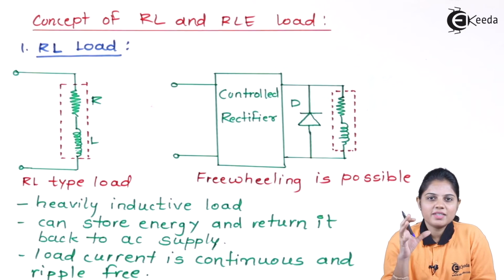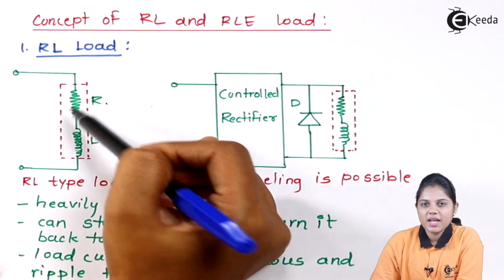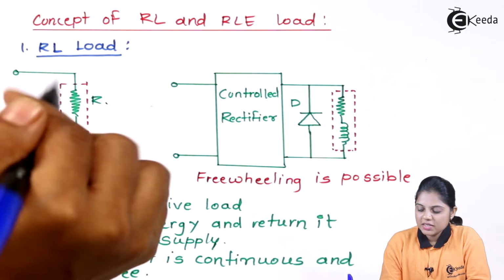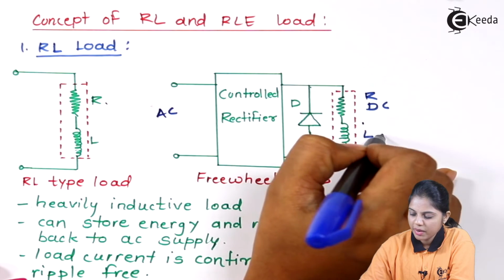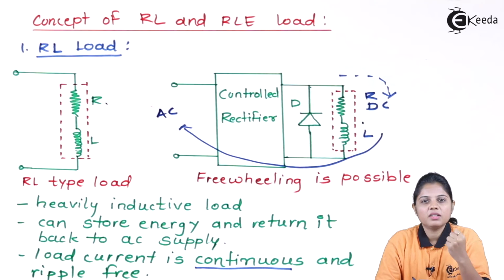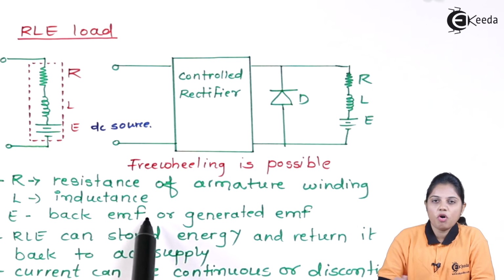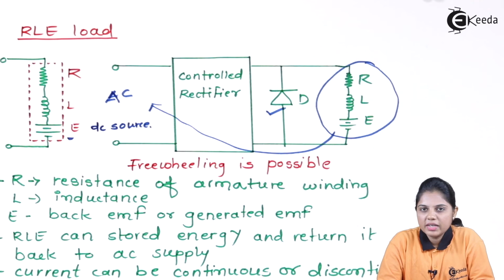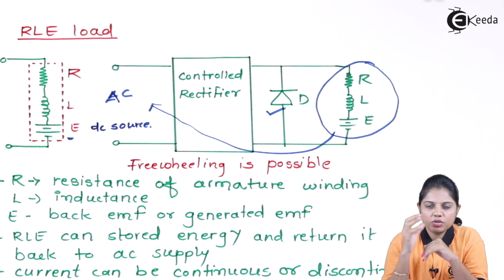Concept of RL and RLE Load - Phase Controlled Rectifiers and Bridge Inverters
Video Name - Concept of RL and RLE Load

Chapter - Phase Controlled Rectifiers and Bridge Inverters

Faculty - Prof. Pratiksha Patil

Happy Learning!